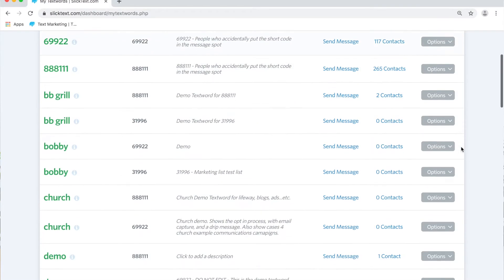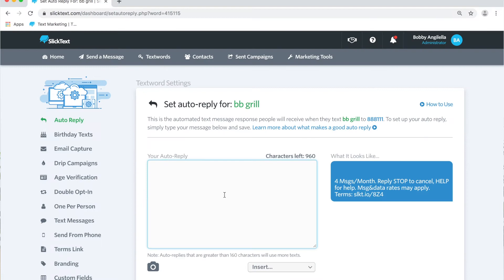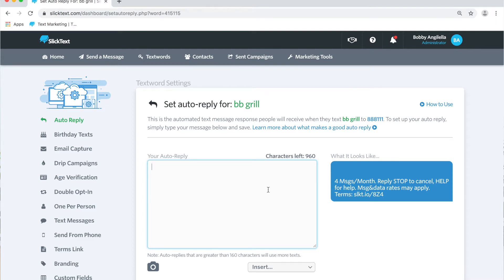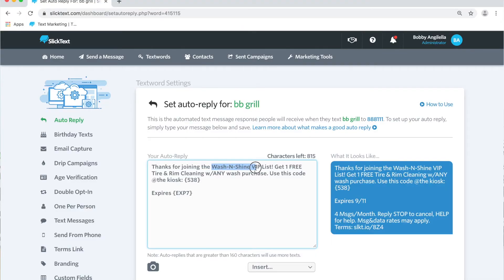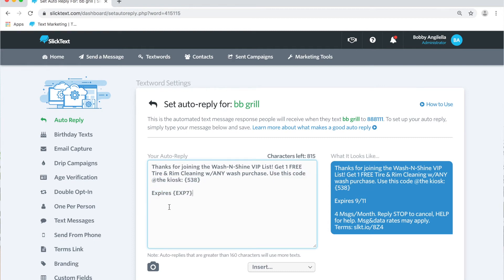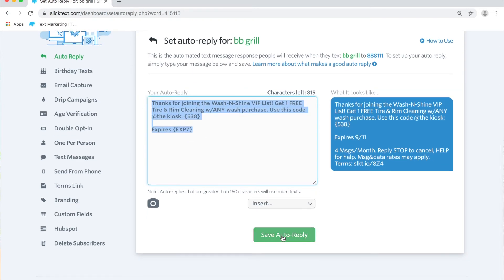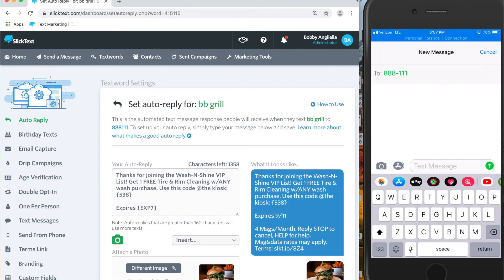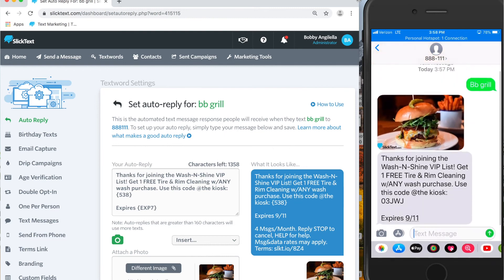How to Set Up & Adjust an Auto-reply (Auto-response)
In this episode, we'll teach you how to set up and adjust an auto-reply for your textword. This will serve as a confirmation message your subscribers receive when they join your SMS marketing list.

Navigating to the auto-reply page (0:30)
Set an auto-reply (0:37)
4 things you want inside your auto-reply (0:50)
Phone view (1:50)